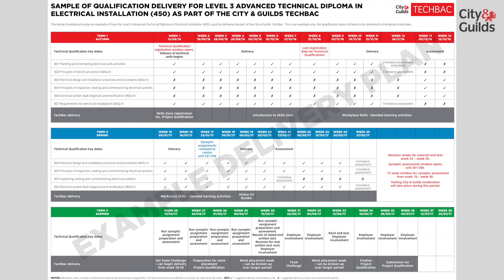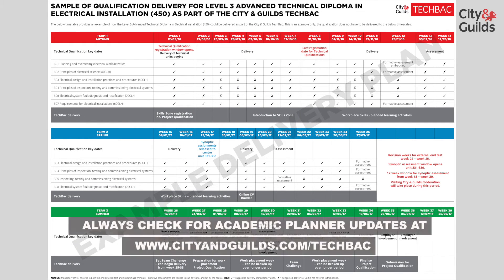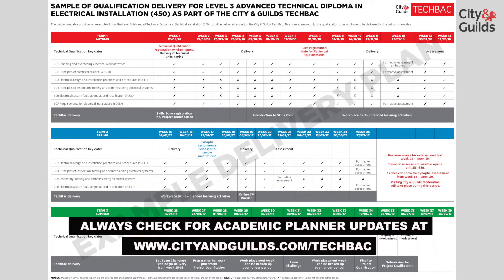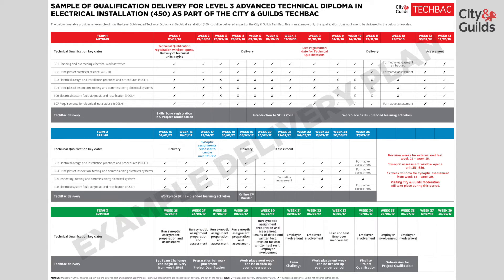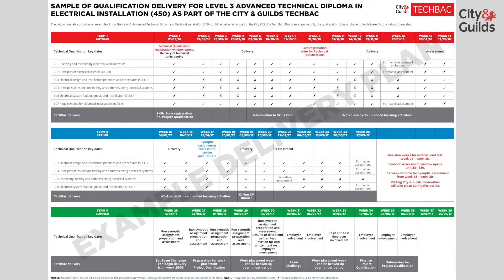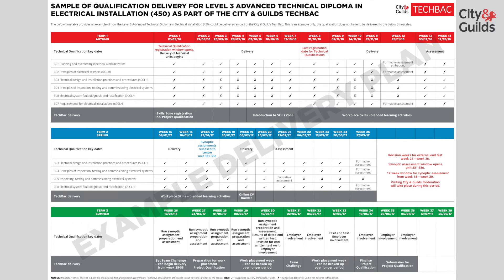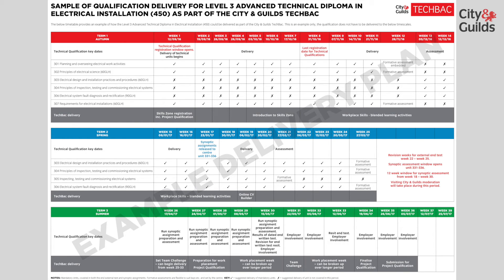City & Guilds - Technicals: Curriculum Plans – Level 3 Electrical Installation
David Pye, Portfolio Adviser for the Building Services Engineering sector at City & Guilds, demonstrates a sample curriculum plan for the new City & Guilds Technical Qualification, Level 3 in Electrical.